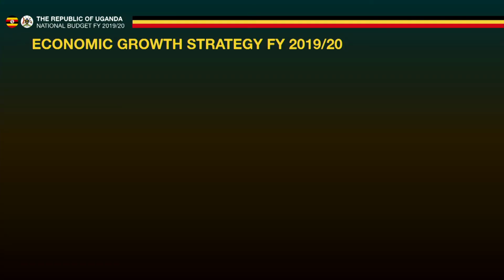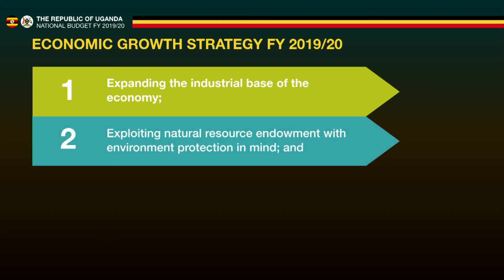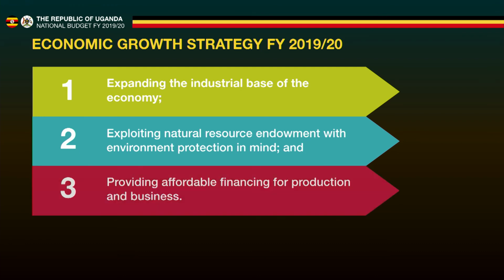budget Speech presentation part 2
Presentation of the budget speech for the financial year 2019/2020